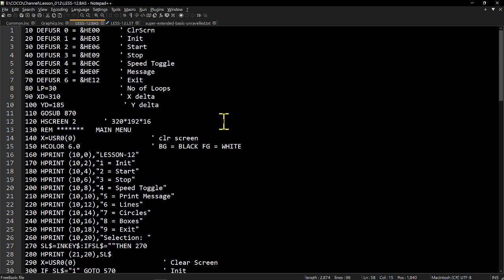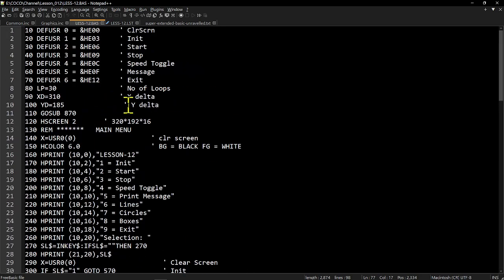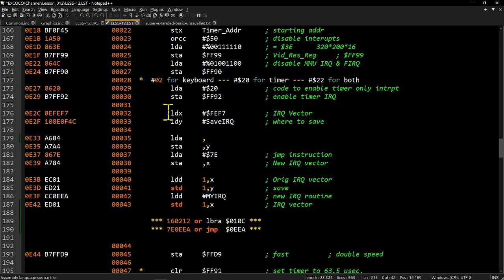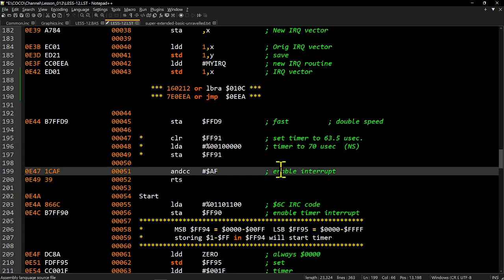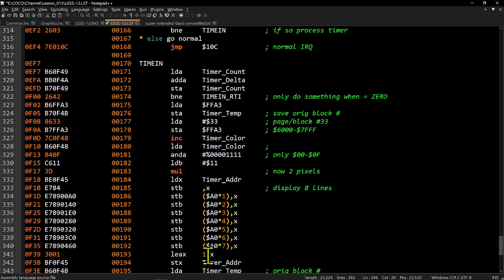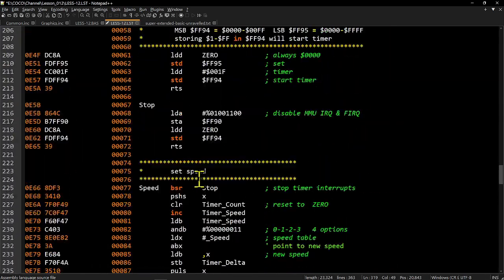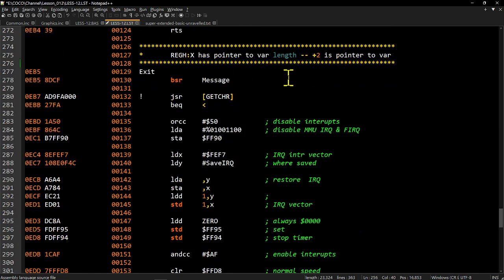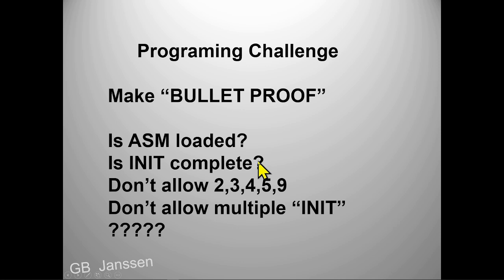COCO 6809asm 022 - Lesson 12 - Basic/ASM Interface - Part 2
COCO III - How to interface between BASIC & ASM programs.
Also use of INTERUPTS mainly COCO 3 timer.